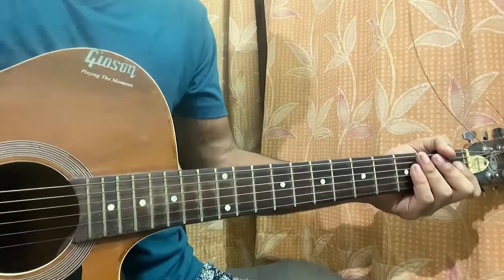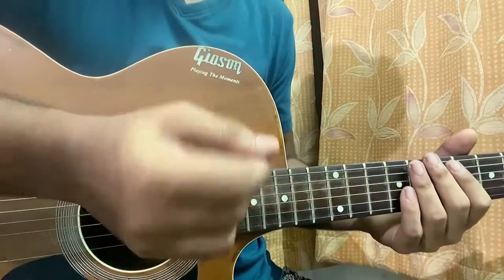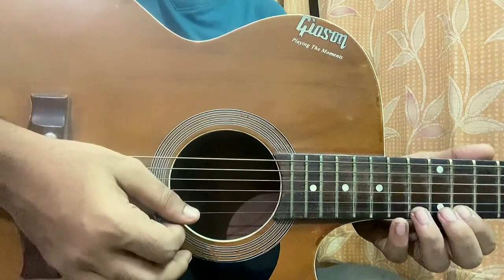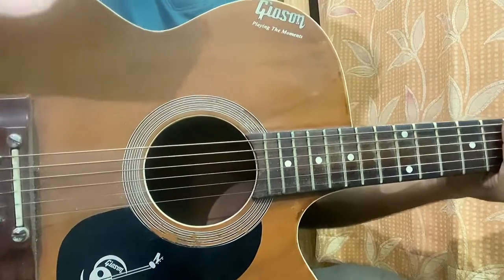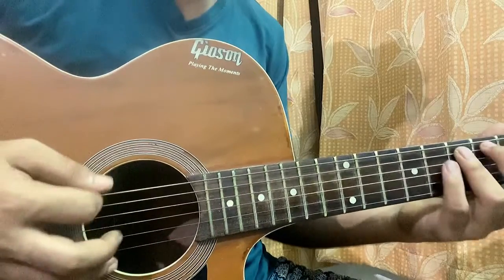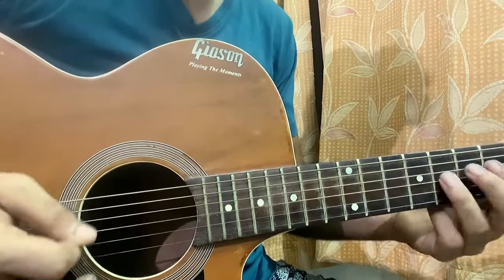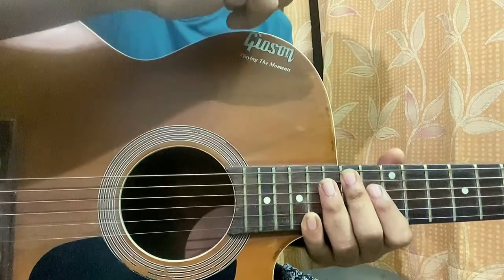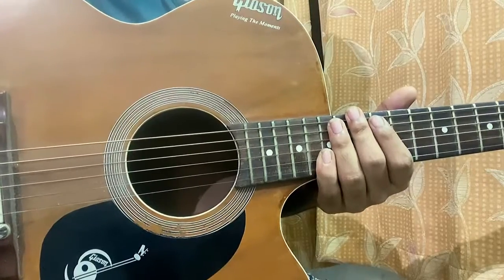How To Palm Mute On Guitar